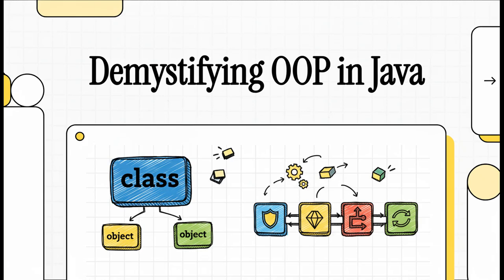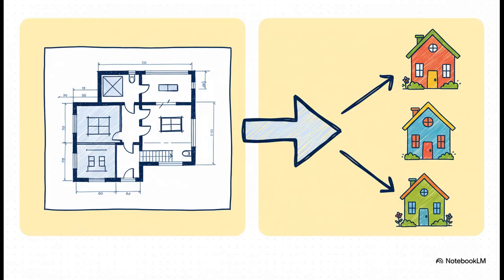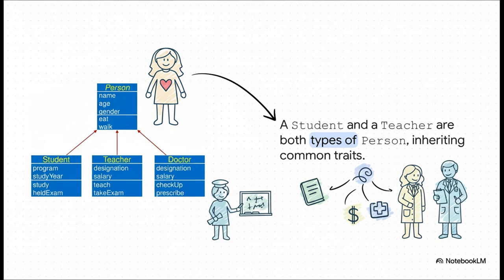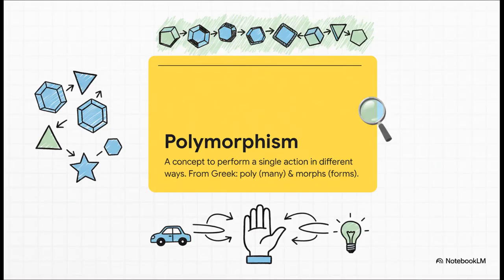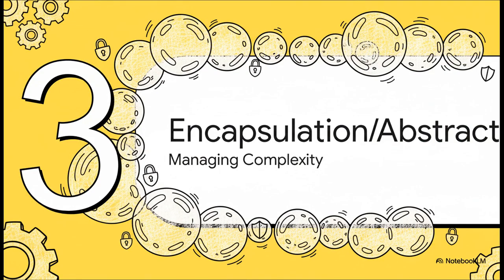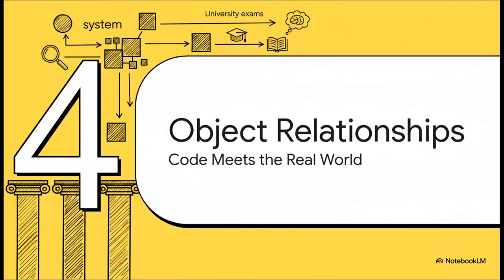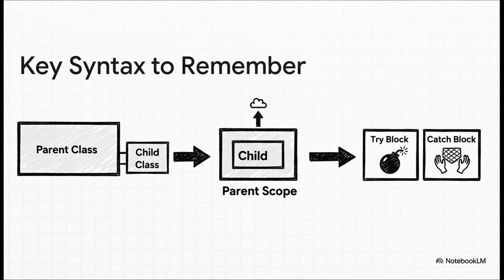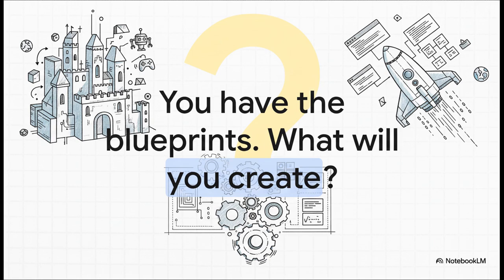explaining and summarizing object-oriented programming in Java in an easy and simplified way ..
A video explaining and summarizing object-oriented programming in Java in an easy and simplified way with examples. This video is inspired by a real university curriculum.